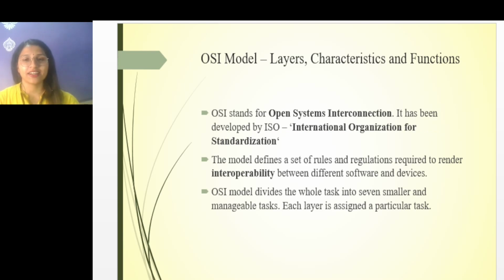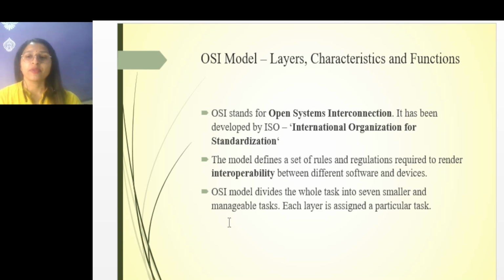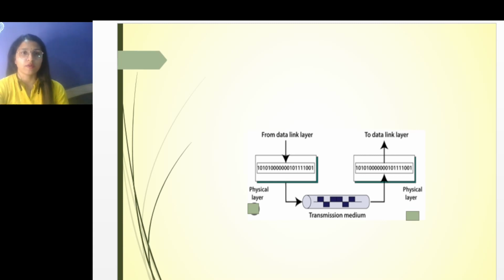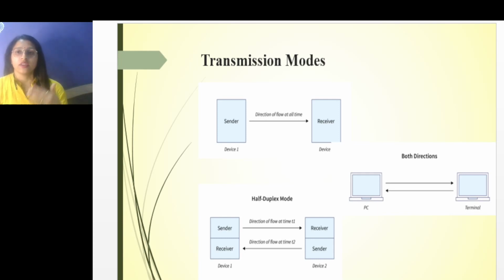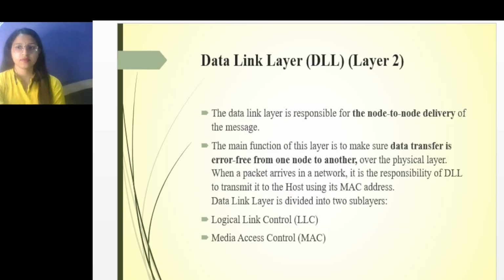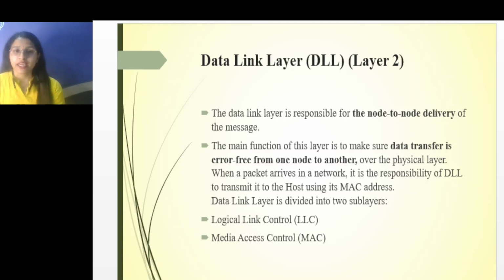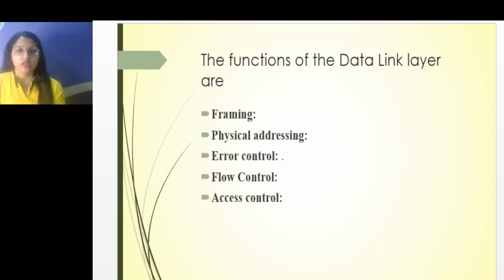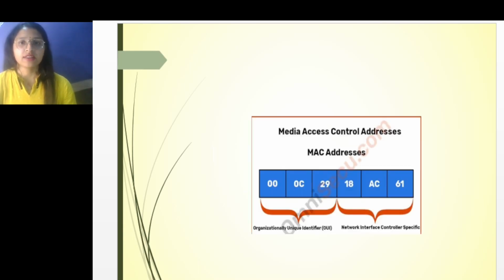COMPUTER NETWORK- INTRO TO OSI MODEL - FUNCTIONS OF PHYSICAL AND DATA LINK LAYER(IT AND CS LECTURE)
COMPUTER NETWORK- INTRO TO OSI MODEL - FUNCTIONS OF PHYSICAL LAYER AND DATA LINK LAYER (IT AND CS LECTURE)